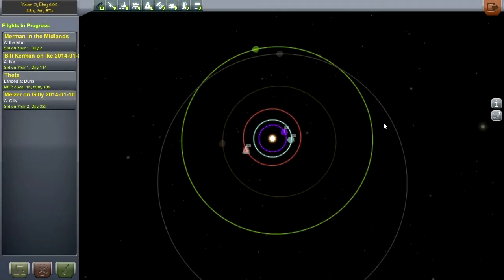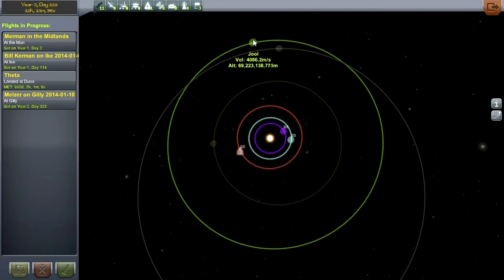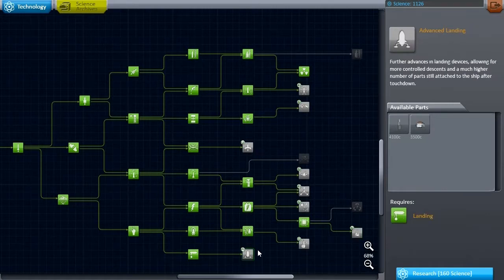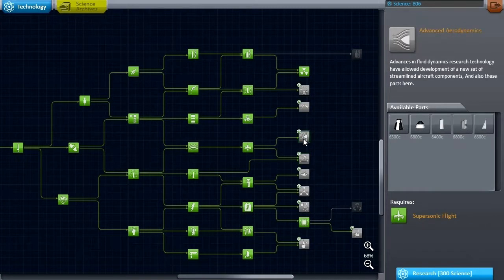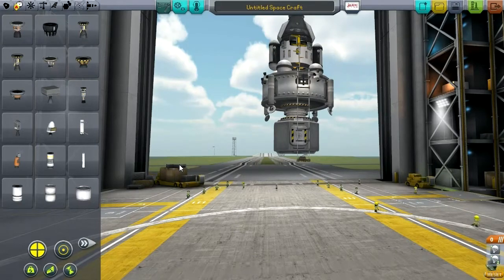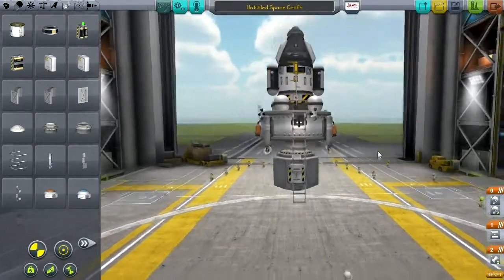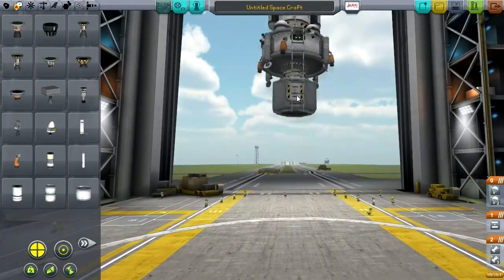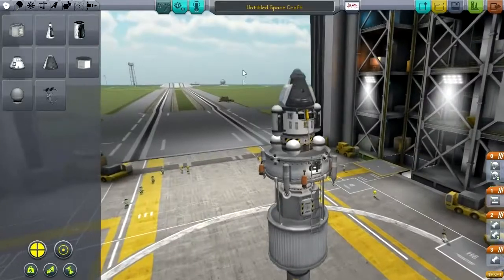Kerbal Space Program (0.23) - Complete Stock Career Mode Run-Through 012